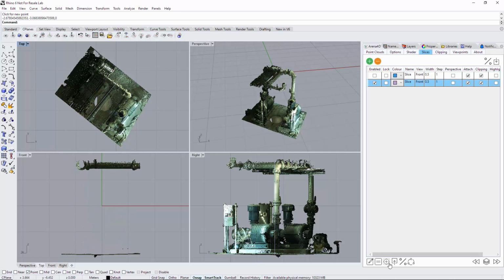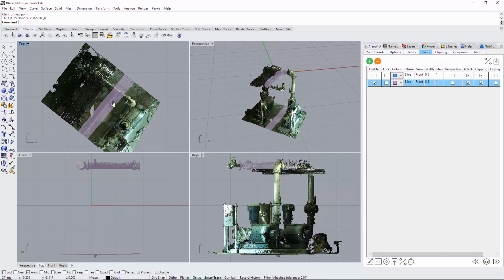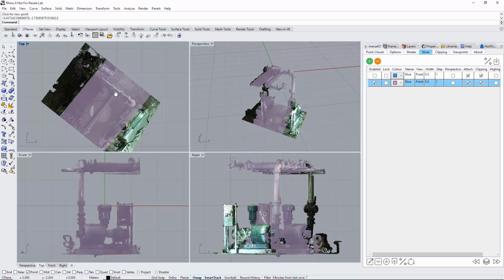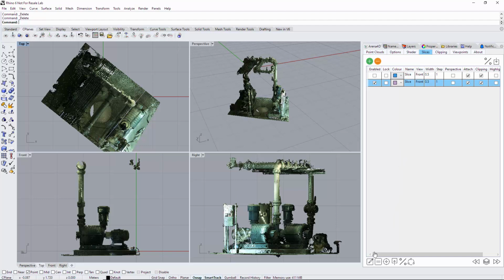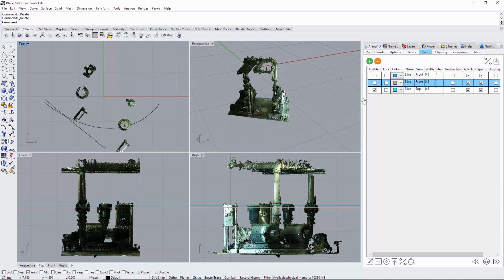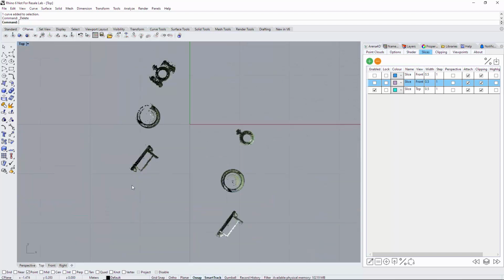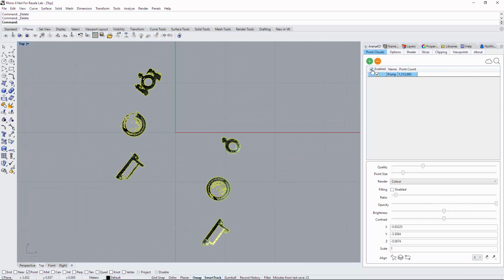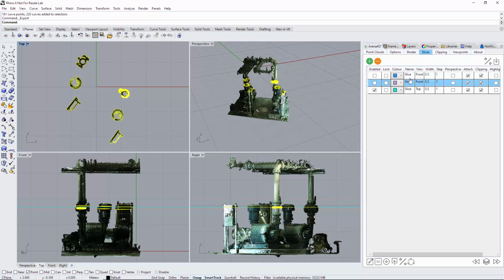Point Clouds for Rhino: Slice Part 2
Continuing the Slicing of Point Clouds for Rhino